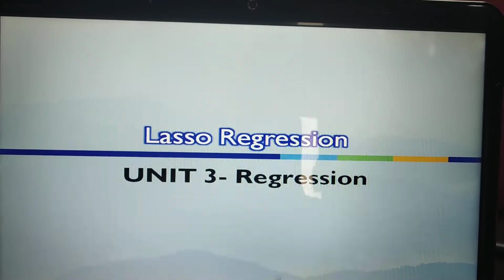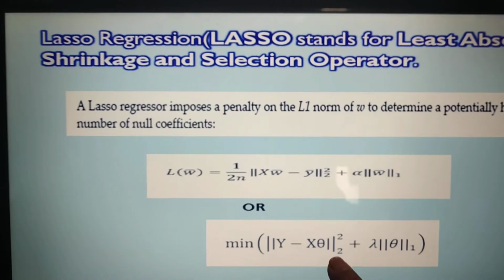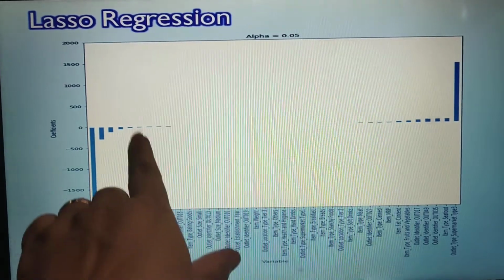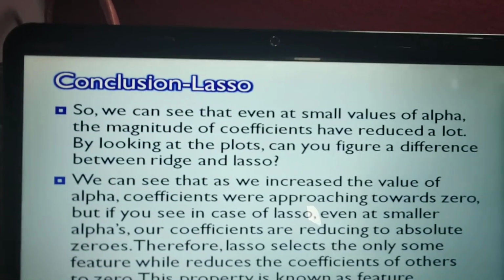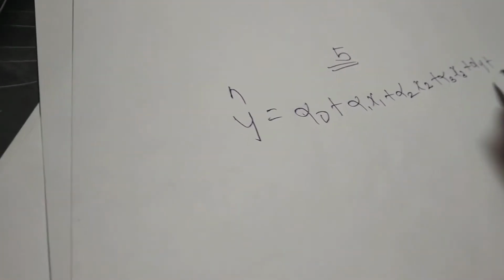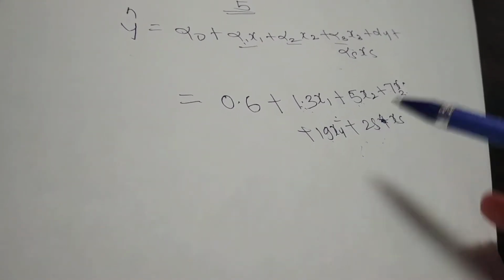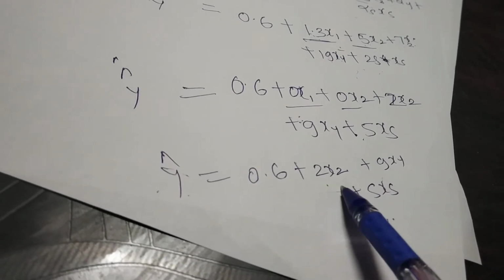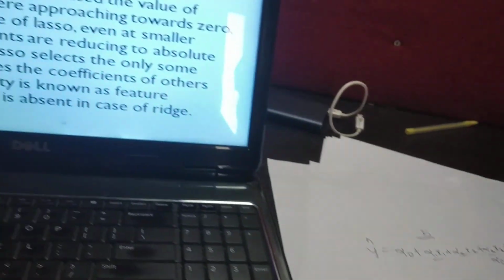UNIT III:Lasso Regression